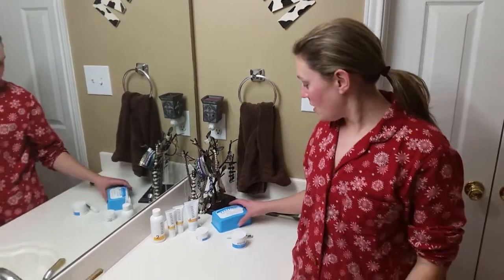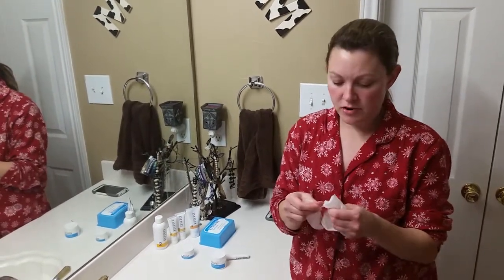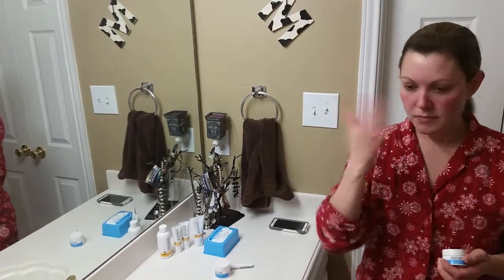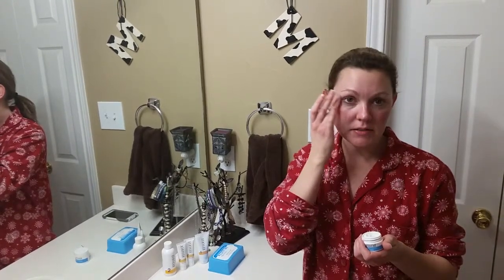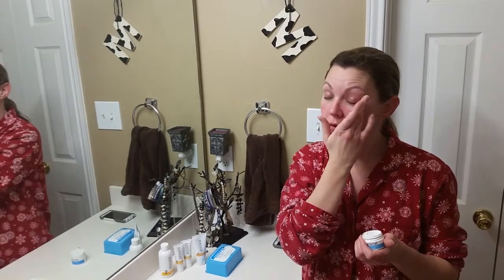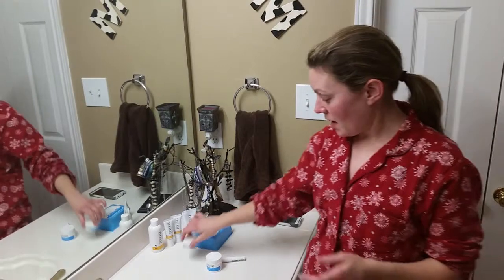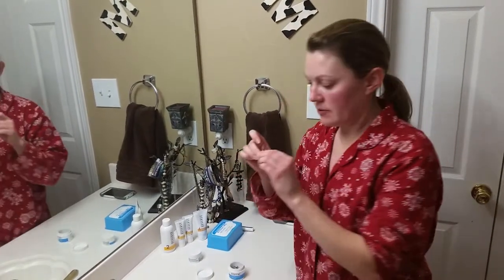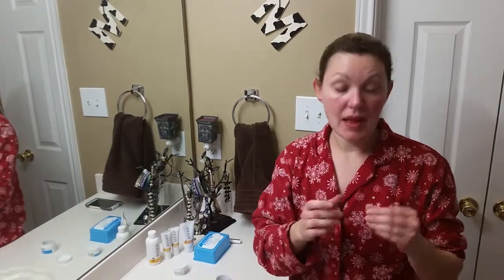Eye cream and Lip mini regimen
Rodan + Fields mini regimens!